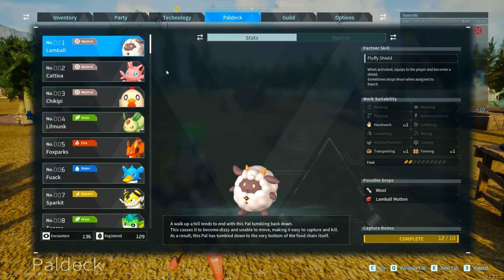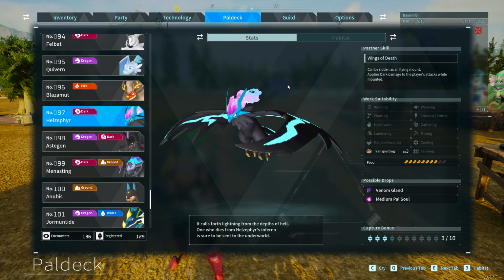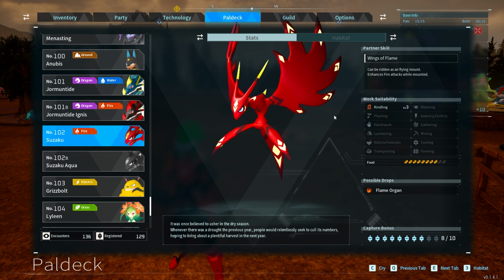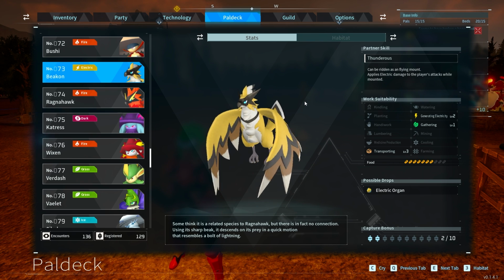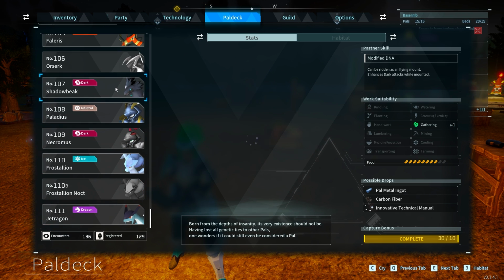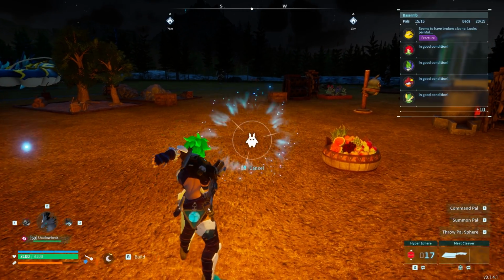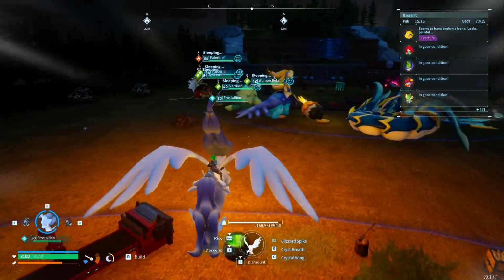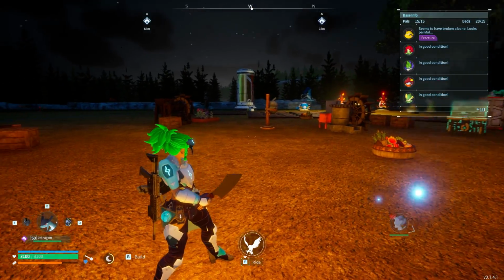Top 11 FASTEST PALS in PALWORLD!!!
This video will show Top 11 FASTEST PALS in PALWORLD!!!

This tutorial is part of series for palworld and everything that you need to know about playing this awesome new game! IT might be similar to another game, but it sure is fun to keep catching pals, building up in an open world, and creating a pal army with weaponry.